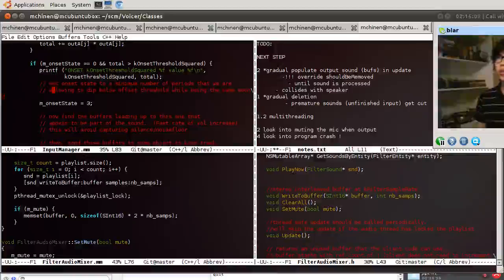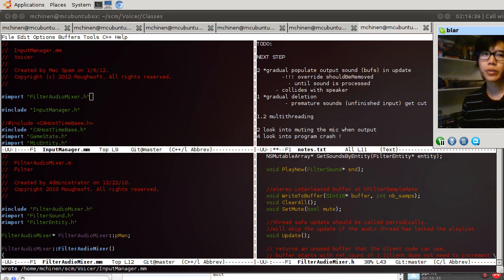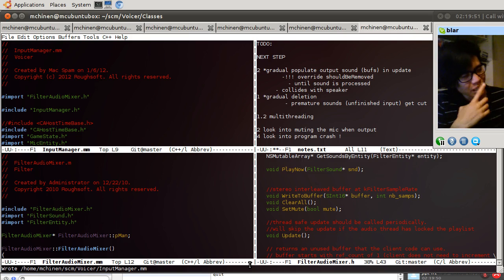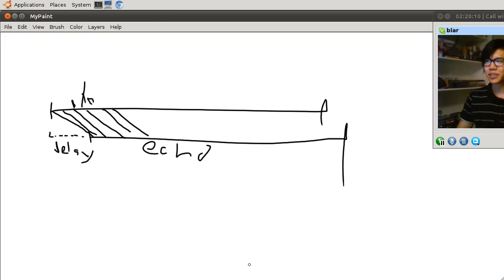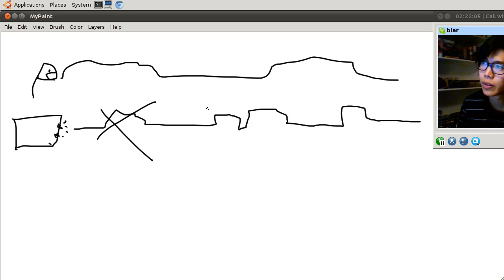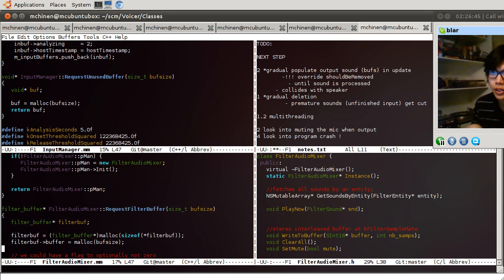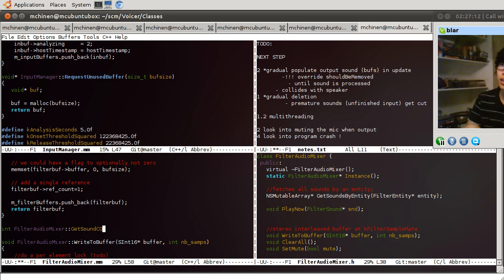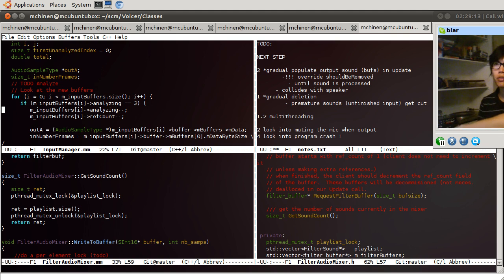007_10 iOS/iPhone Audio Programming Stream of Consciousness